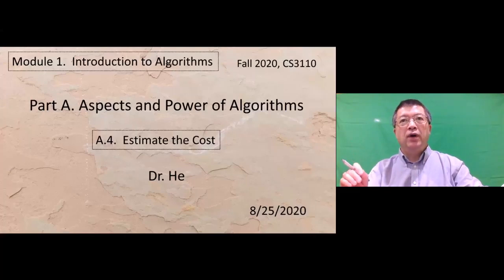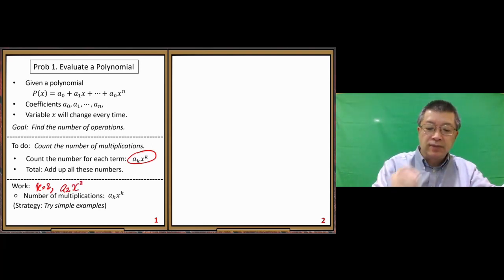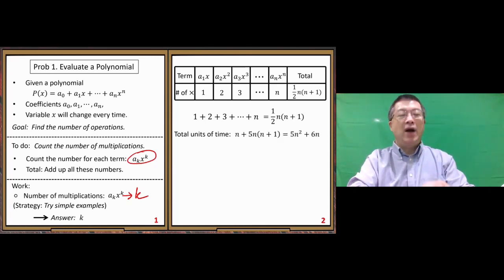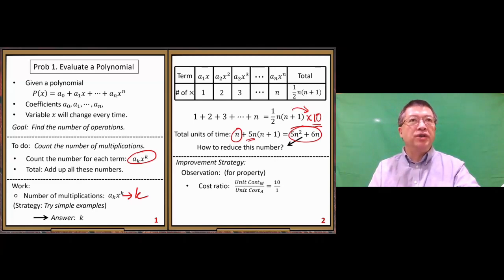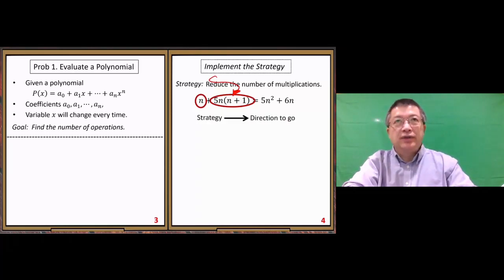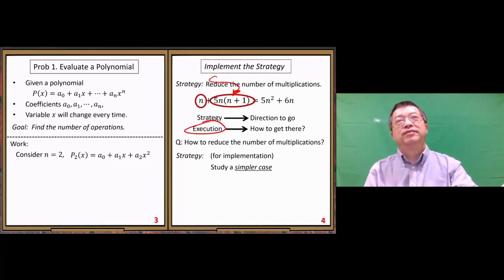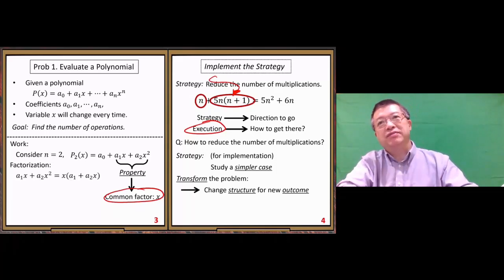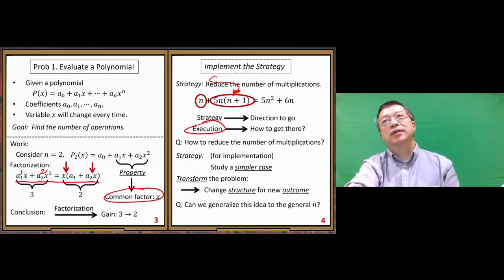CS3130FS20M1A4_EstimateCost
This video is for teaching at UMSL:  CS3130, Fall 2020, Module 1, Part A.4  Estimate the Cost